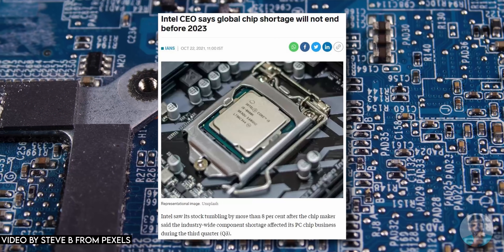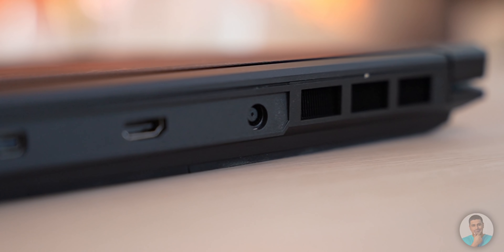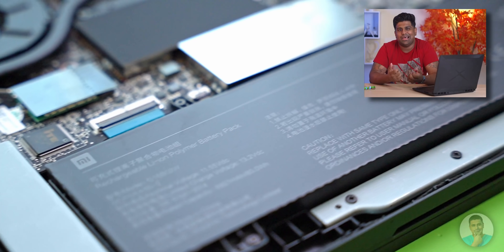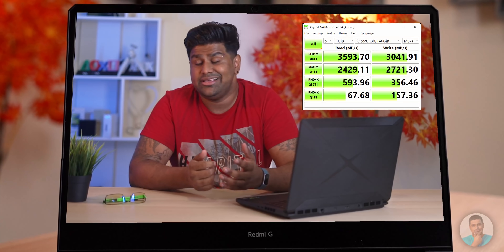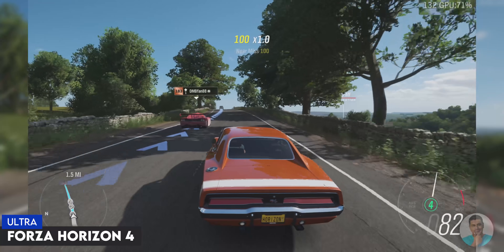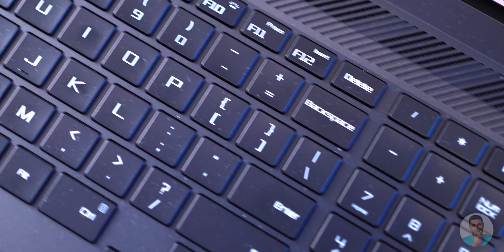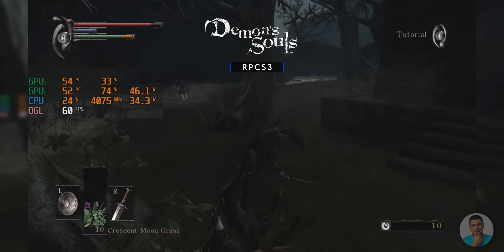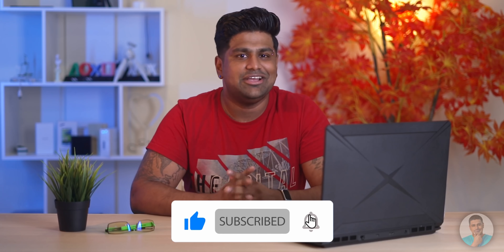NOTHING Comes Close to This!!! - Redmi G (2021 Ryzen Edition) Review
In today’s video we are gonna take a look at a laptop that can get you THE BEST bang for your buck if you are a gamer! Meet the Redmi G 2021 Ryzen Edition. As the name indicates, this one has AMD’s Ryzen 5800H at the heart of it alongside nVidia’s RTX 3060.

The screen is a 16.1 inch full HD IPS LCD panel that has a refresh rate of 144hz making the Redmi G 2021 an excellent gaming laptop.

It also happens to be easy to upgrade and troubleshoot since all that stands between you and the RAM and M.2 Slots are just 10 screws - That said, here’s the catch, The Redmi G 2021 is available only in China as of now - While I don’t usually recommend importing hardware ,especially laptops - this one’s priced SO DAMN good that you might just have to!

Segments:

Intro - 00:00
Build and Design - 0:24
In and Out - 1:25
Charging - 1:56
Weight - 2:28
Battery capacity - 2:58
Assembly and Hardware - 3:07
Gaming and Performance - 4:21
Display - 4:53
Gaming Samples - 5:33
Fans and Thermals- 6:00
Software - 6:26
Keyboard and trackpad- 6:58
Web cam sample - 7:21
Performance - 7:39
Emulation - 7:53
Rating - 8:08
Pricing comparison - 8:25
Outro - 9:35

If you liked my  “ NOTHING Comes Close to This!!! Comments are welcome too :)